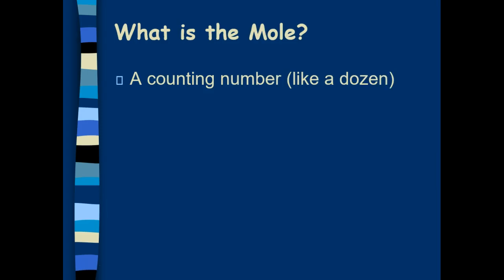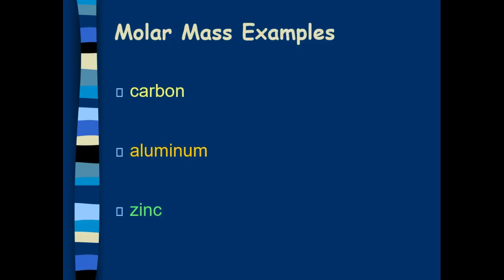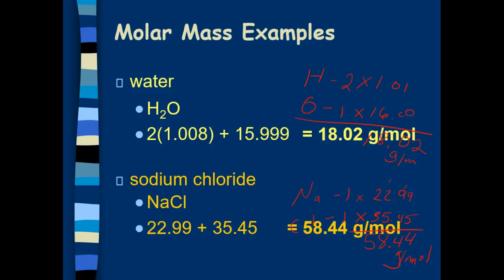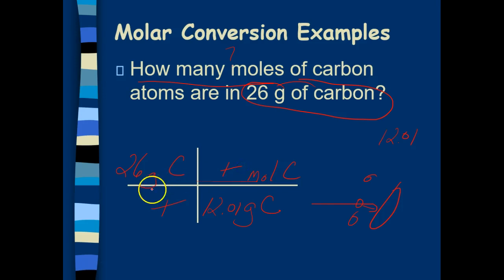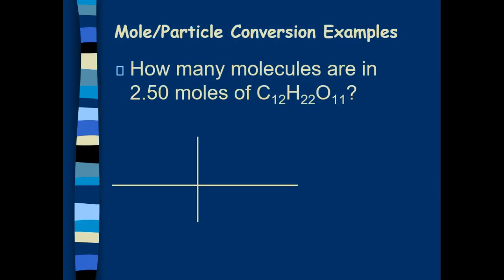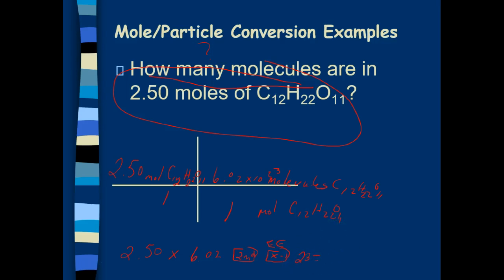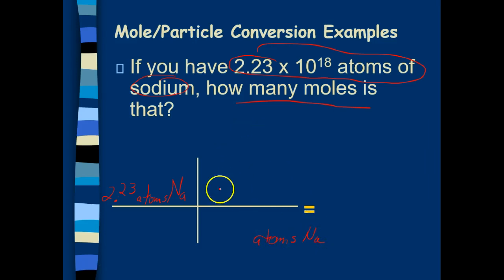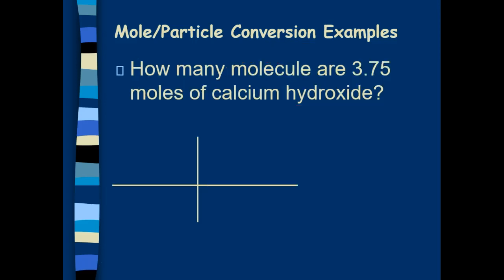Unit 7 Moles: video 2 Mole converstions